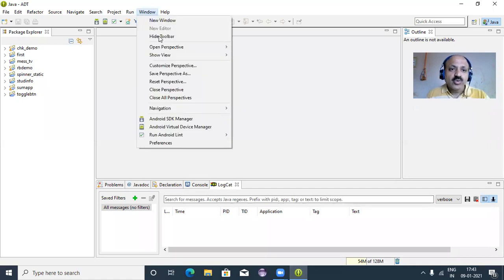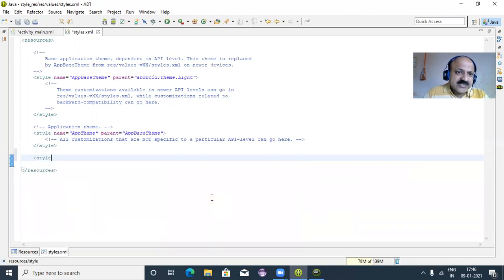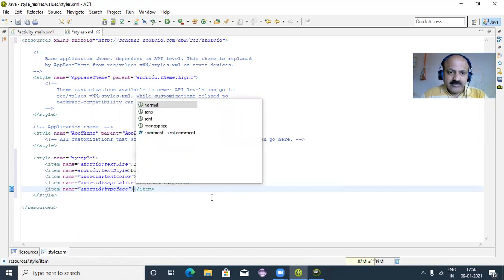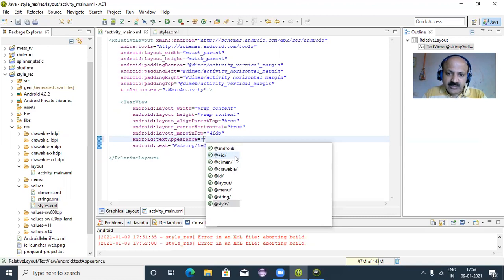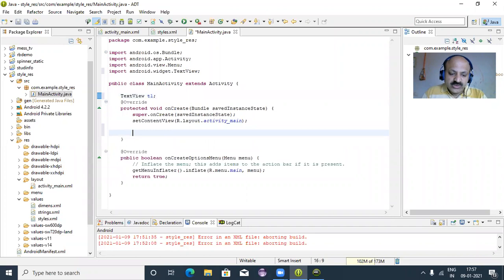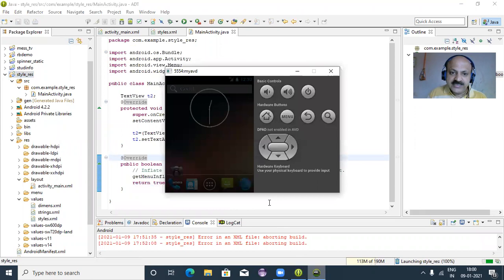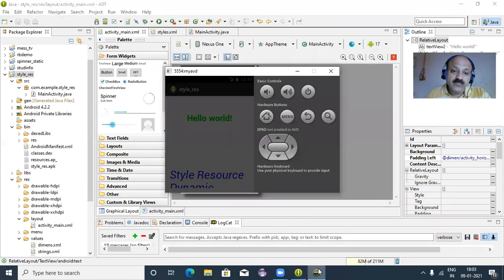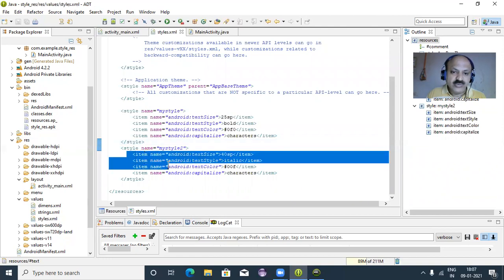Style Resource in Android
There are two way to apply any resource in android 1. static and dynamic, here cover the style resource in android. In static apply in activity_main.xml file in TextView control use the android:textAppearance attribute and in dynamic apply in Mainactivity.java file in TextView control use the t2.setTextAppearance(getApplicationContext(),R.id.mystyle2);